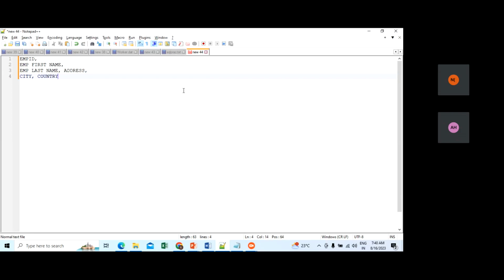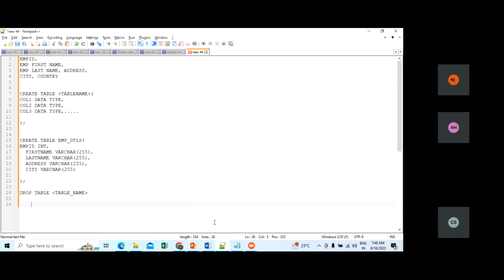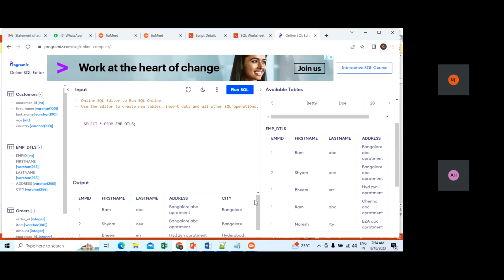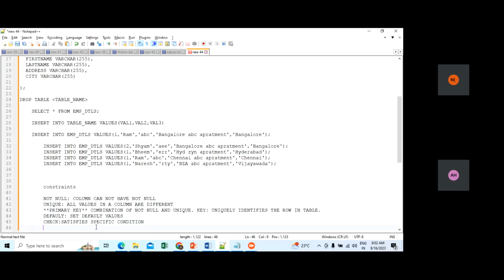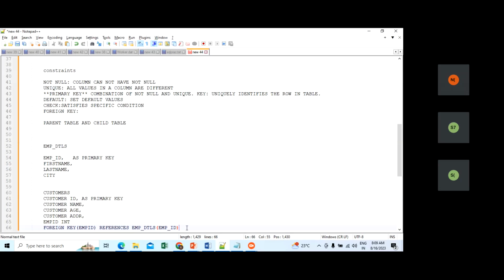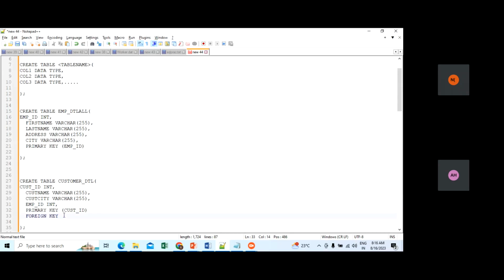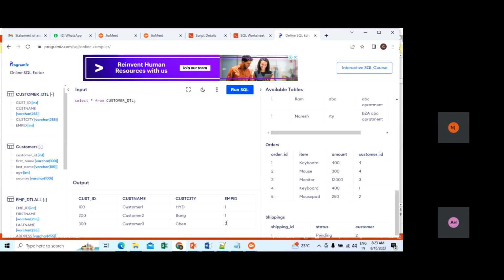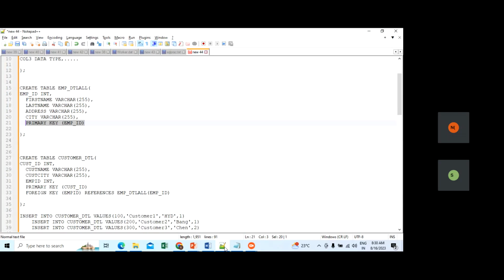Tables Constraints and Basic DDL commands